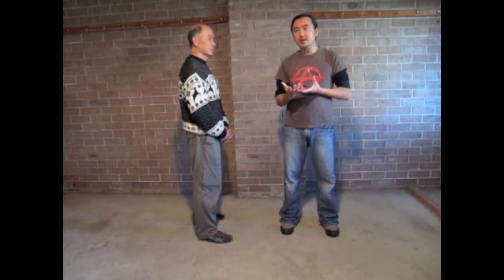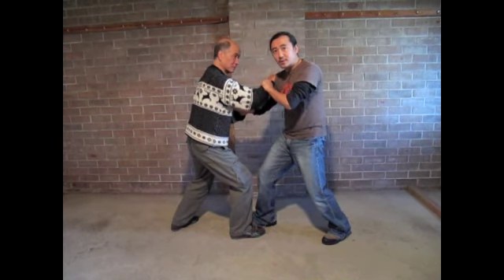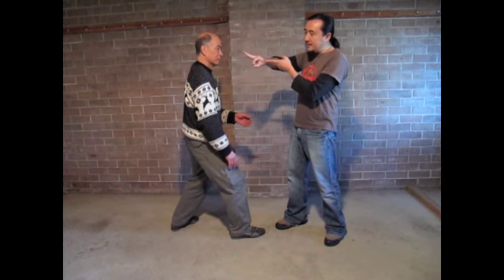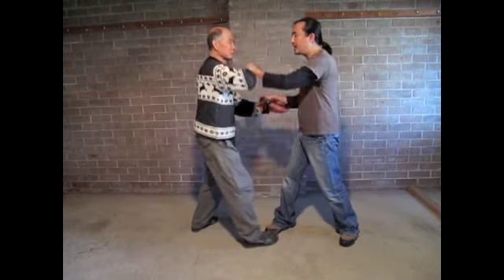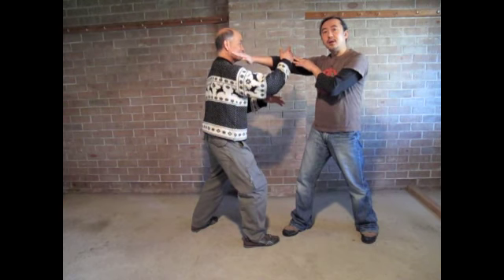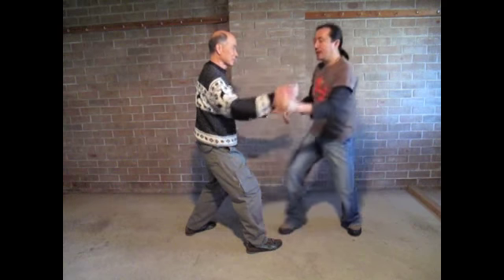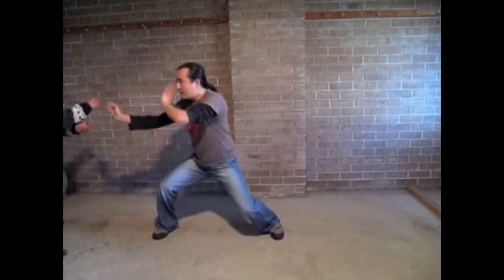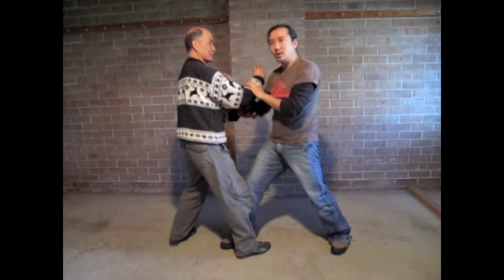One Inch.m4v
Application of one inch power in a fighting situation.